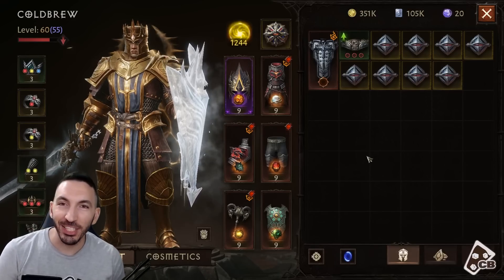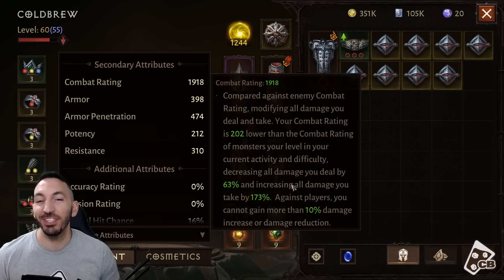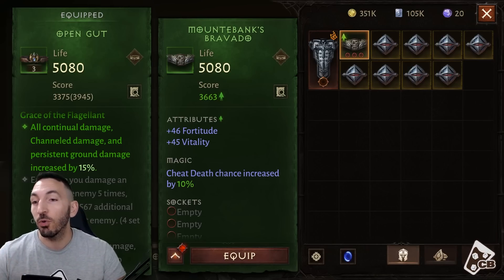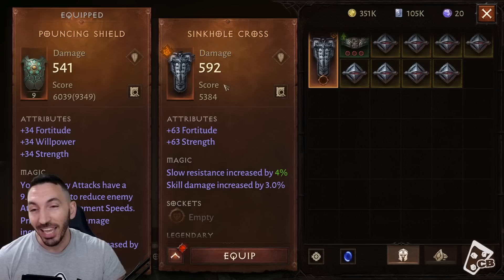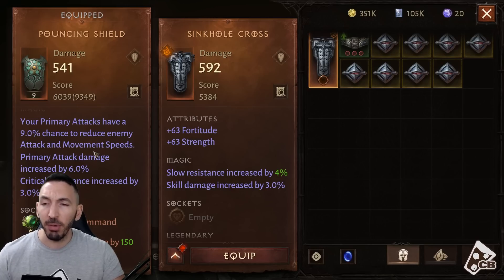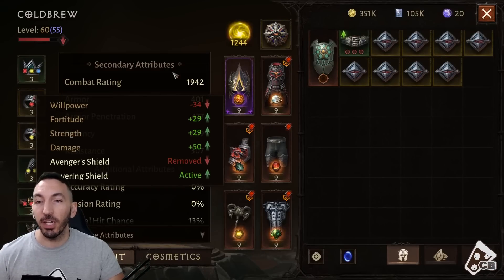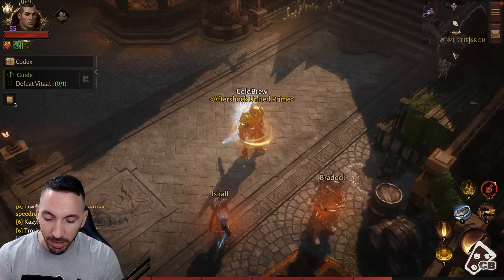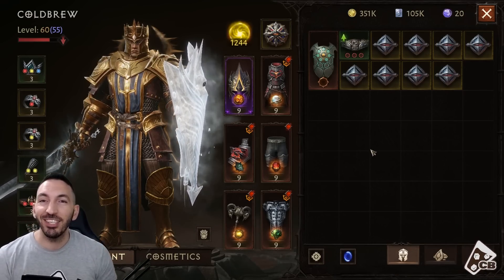HUGE GEARING MISTAKE - DON'T SALVAGE YOUR GEAR UNTIL YOU SEE THIS ! | Diablo Immortal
💪▼ Follow me below for more!▼💪